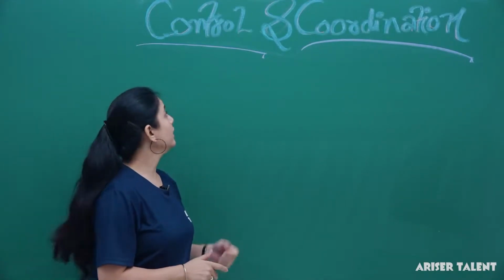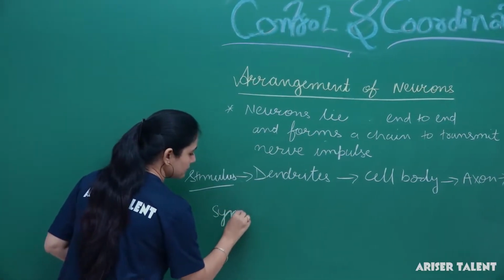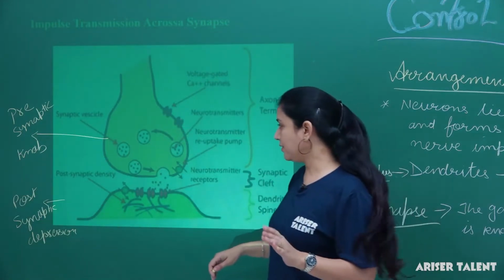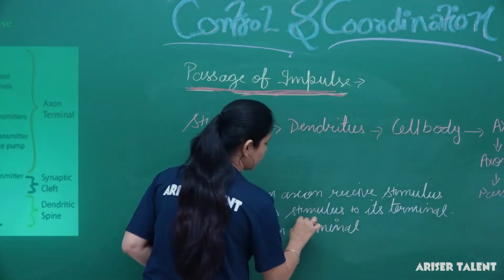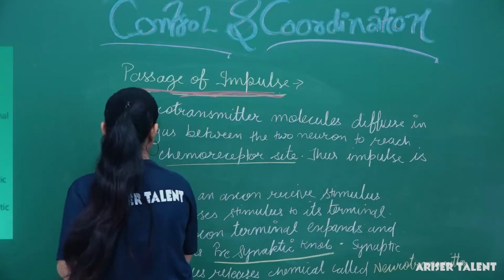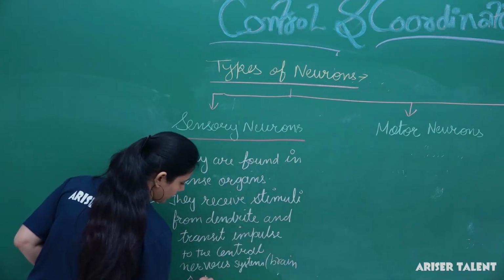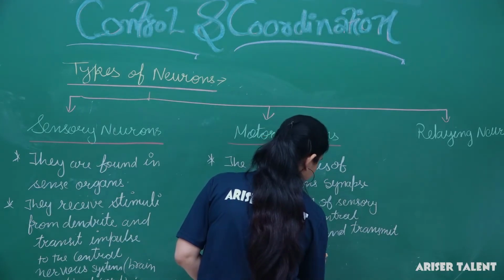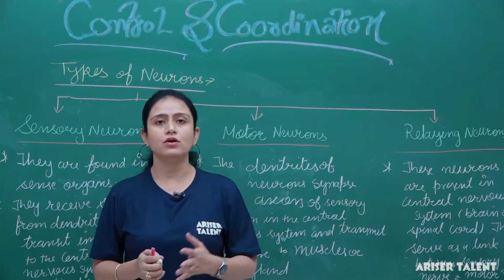Control & Coordination| Arrangement of Neuron synapse | Class 10 Term 1 |Complete English Medium |AT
Our courses include:
1. HD Video Lectures designed by top faculty of Kota.
2. Study Material prepared by experts.
3. Test Series to boost your preparation.
4. Previous Papers and Sample Papers.
5. 24X7 Online Streaming Course
6. Mind Maps
7. Access anytime, anywhere using any device Ariser Talent is an online Education platform for JEE, NEET, NTSE & CBSE 7th to 12th The Best e-Learning app for IIT-JEE MAIN & ADVANCED | NEET Medical | CBSE XI&XII | CBSE IX&X (FOUNDATION & NTSE) Preparation.